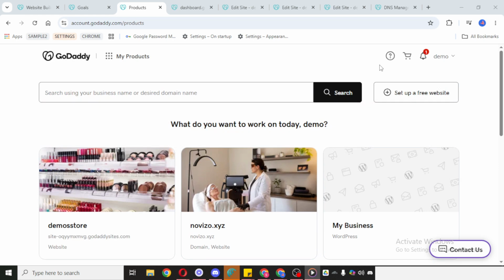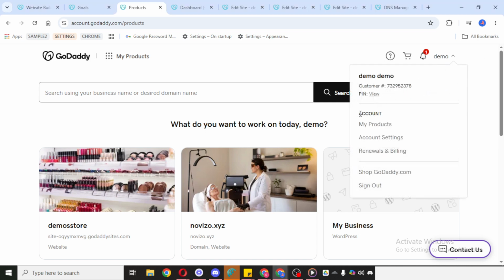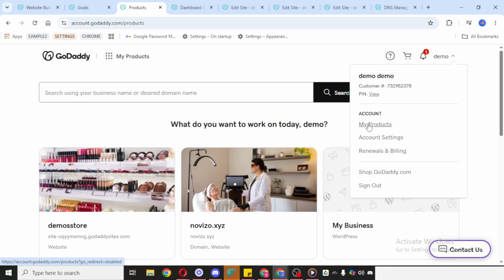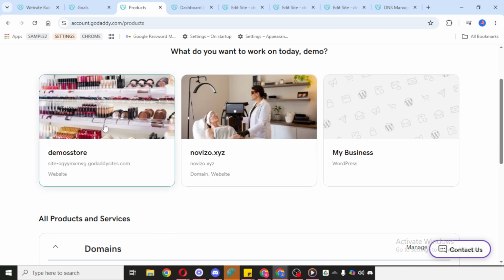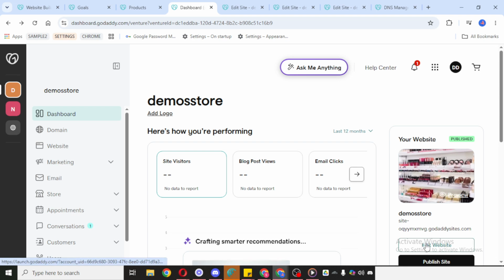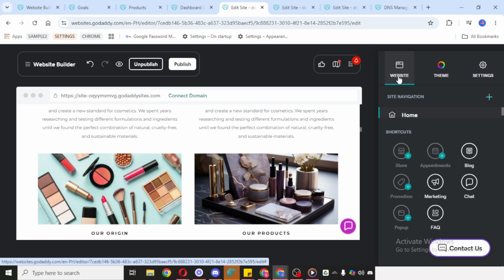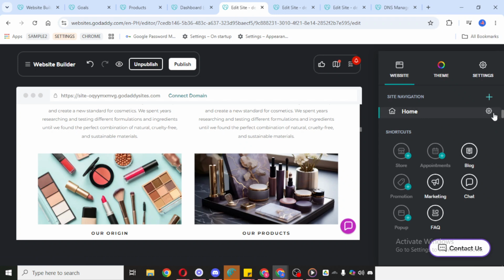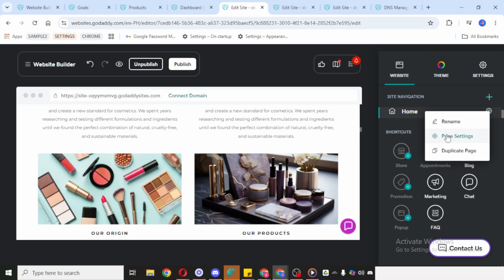How to Make Godaddy Website Private (full guide 2026)